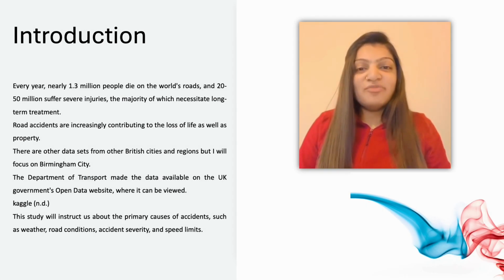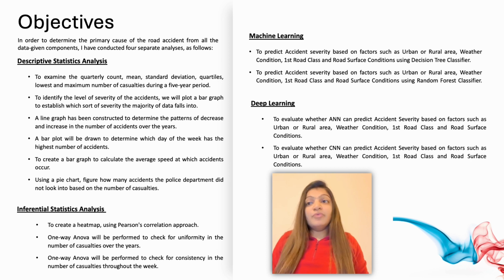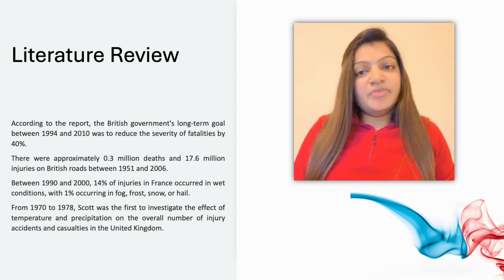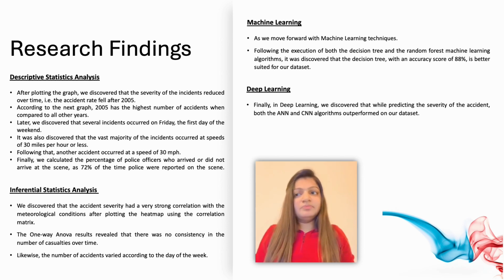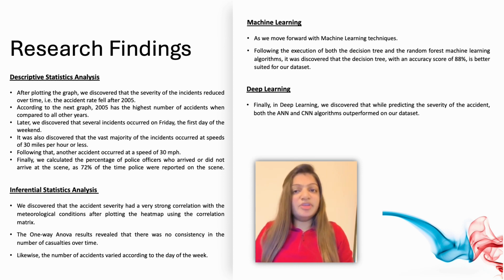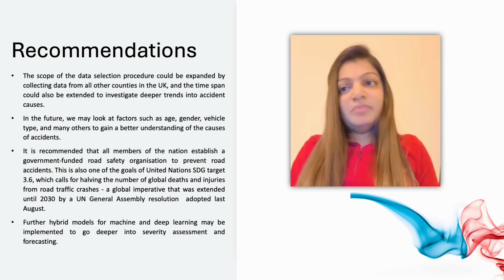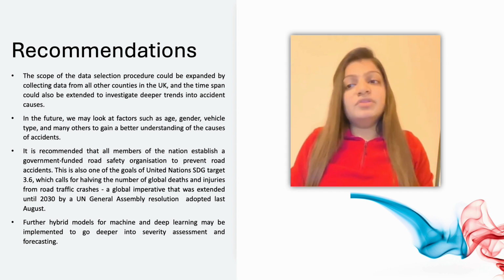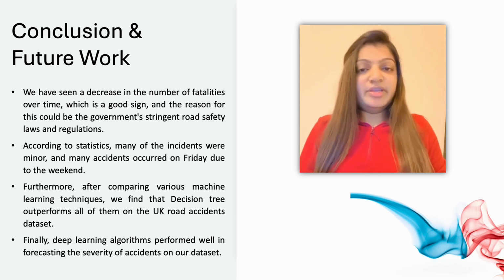DAV - UK Road Accidents